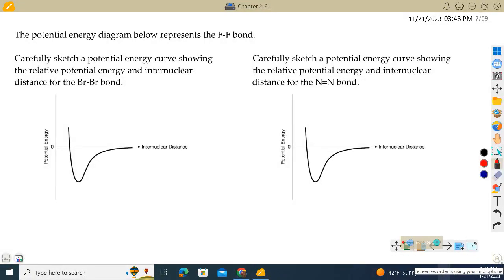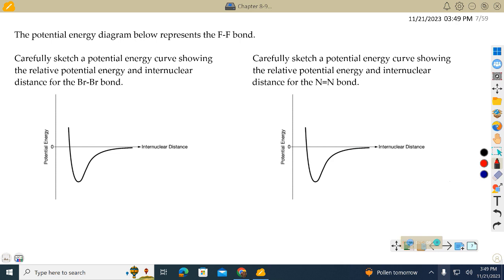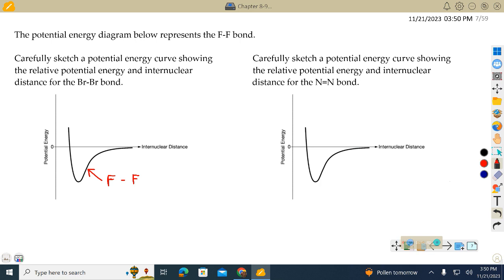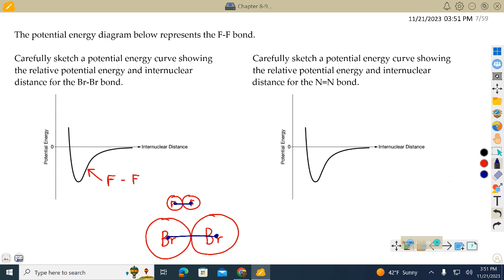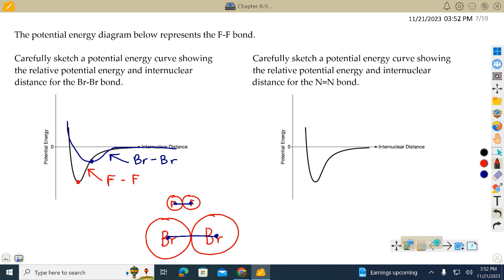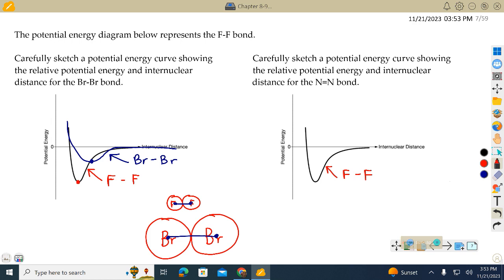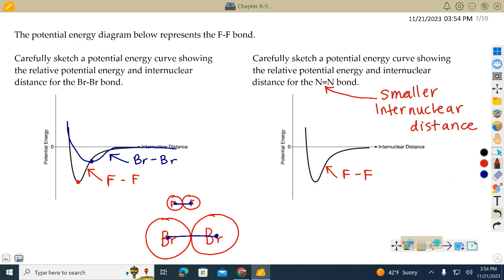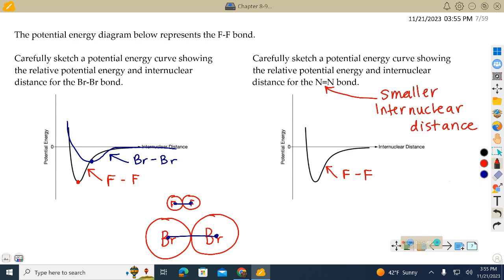Comparing Potential Energy Diagrams